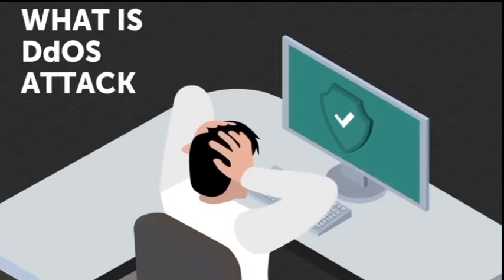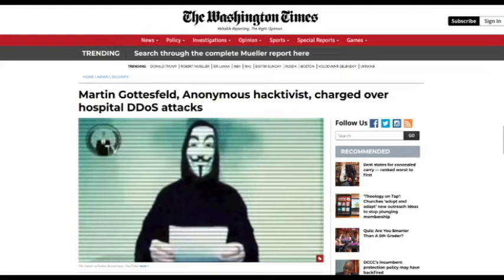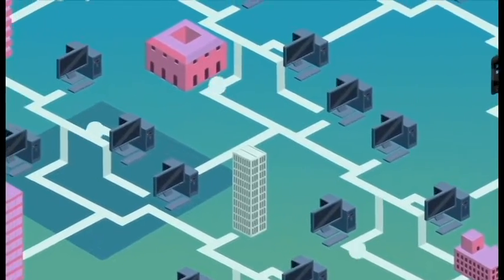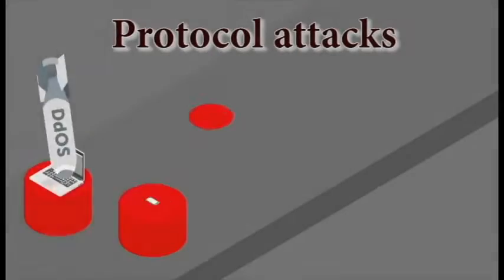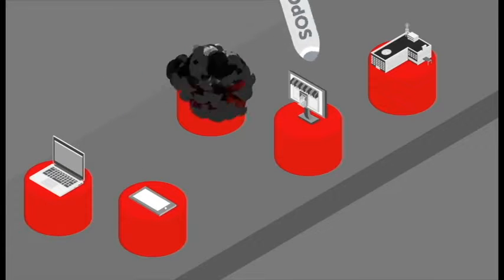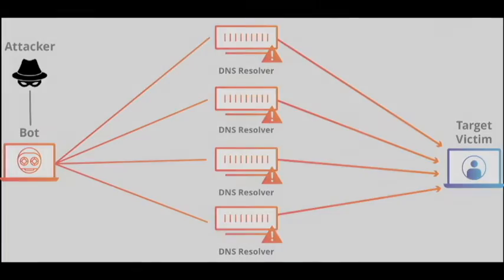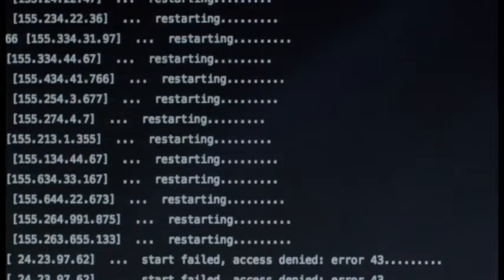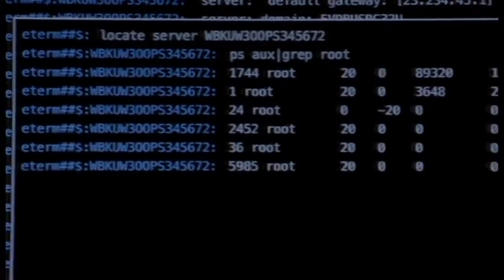EPL202 - Denial of Service Attacks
EPL202 - Team 11
A short video about Denial of Service Attacks.

Creators: George Hadjiantonis
                 Constandinos Demetriou
                 Andreas Tsouloupas
                 Marcos Charalambous

Voice: George Hadjiantonis